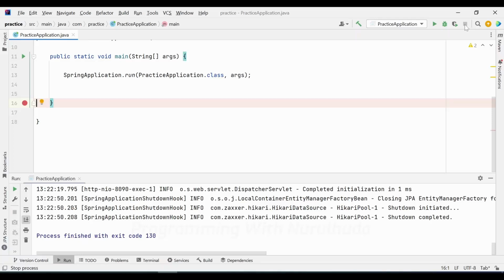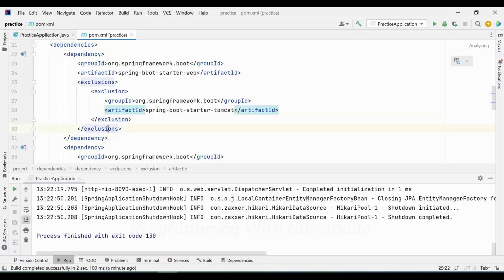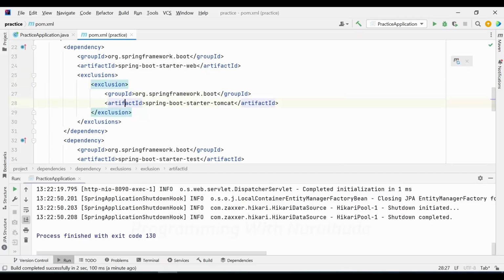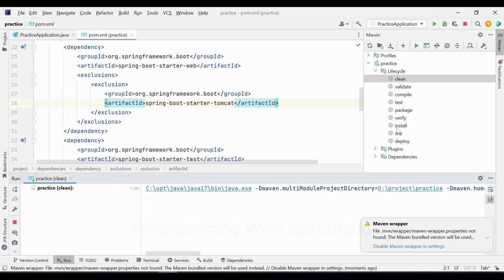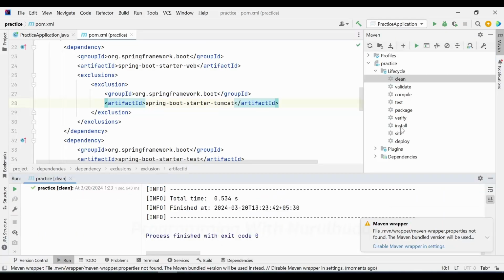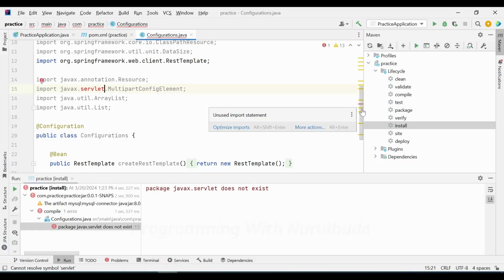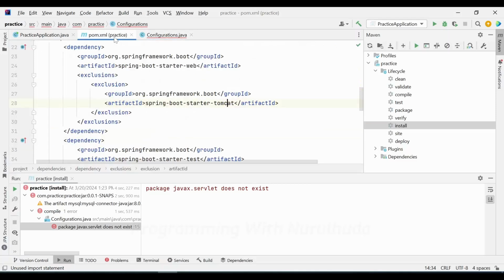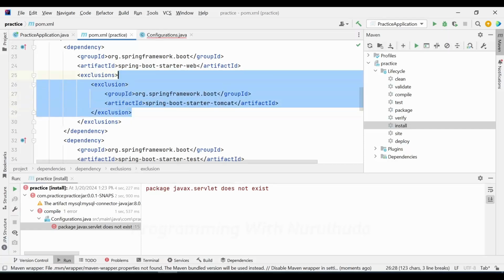Removing tomcat from Spring boot application